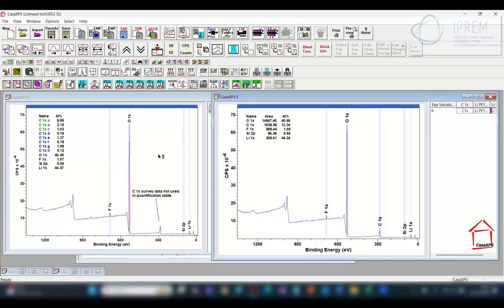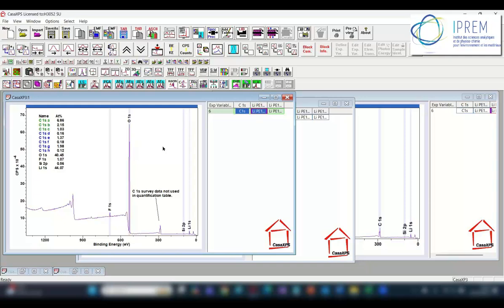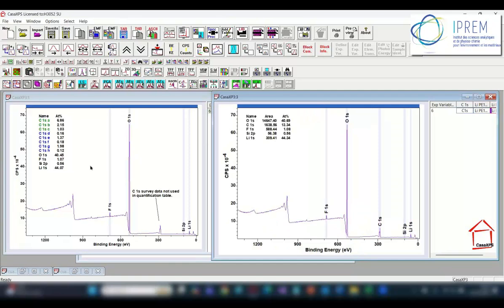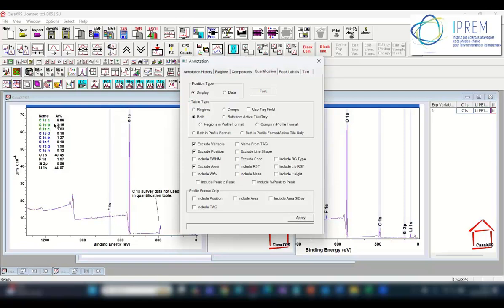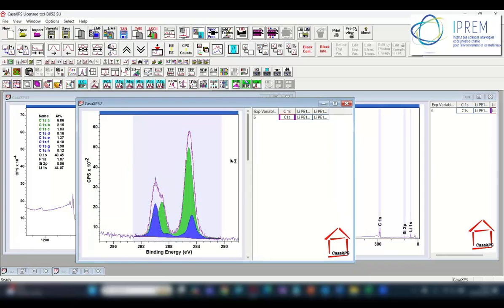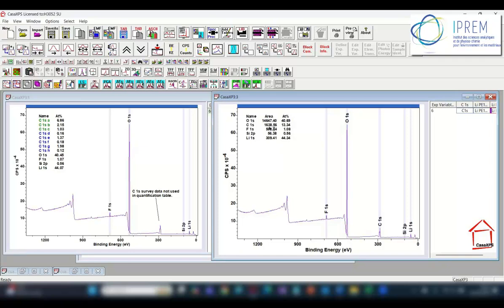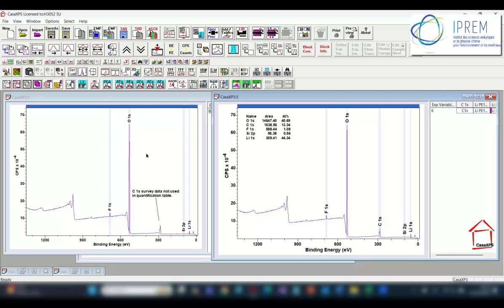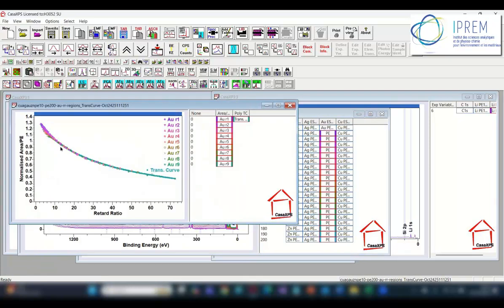Quantification by XPS using Different Pass Energies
X-ray Photoelectron Spectrometer’s performance in terms of energy resolution and sensitivity is dependent on the collimation transfer lens system and the pass energy for the hemispherical analyser (HSA). There is a trade-off between energy resolution and sensitivity, therefore spectra for which little chemical state information is within photoelectron peaks, a high pass energy allows fast acquisition of spectra with sufficient signal-to-noise for elemental quantification. However, when chemical state results in binding energy shifts for photoelectrons emitted from a specific core-level, or there is an overlap between signal from photoelectrons of different elements, then lower pass energies that limit count-rate are the preferred acquisition mode. Narrow scans in energy are typically used to target spectra to specific core-levels, but using a low pass energy necessarily increases the acquisition time required to achieve the desired signal-to-noise ratio for meaningful data treatment. Ideally, quantification of a sample would involve the use of high pass energy when acquiring the bulk of the signal and making use of low pass energy only when necessary. The problem that must be overcome to allow the quantification through mixed pass energies is accounting for the variation in performance of an XPS instrument a different pass energy of the same transfer lens mode at different kinetic energy of photoelectrons. This video is an illustration of how it is possible to perform quantification of a sample using different pass energies.